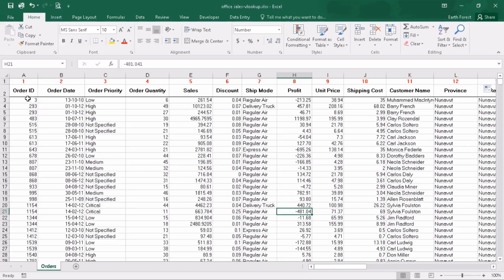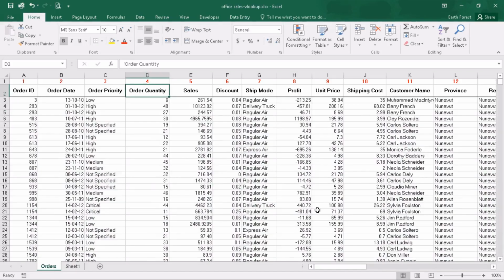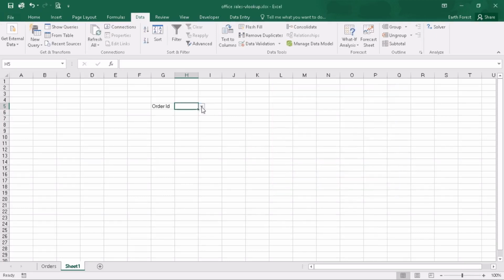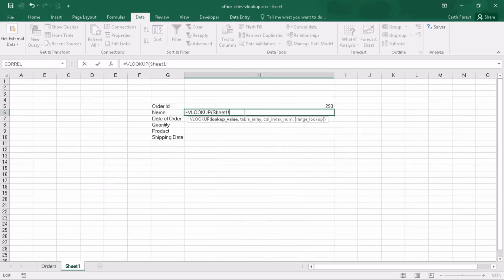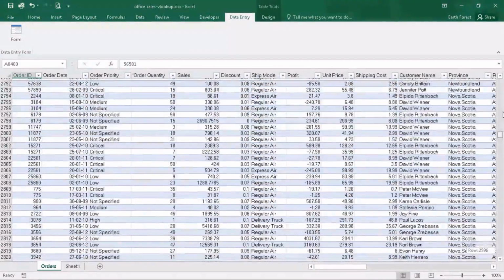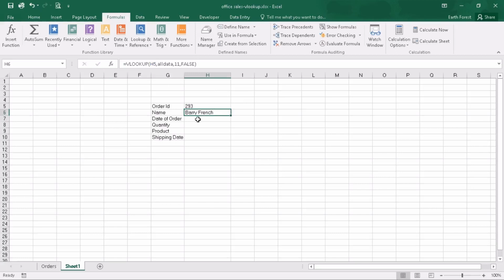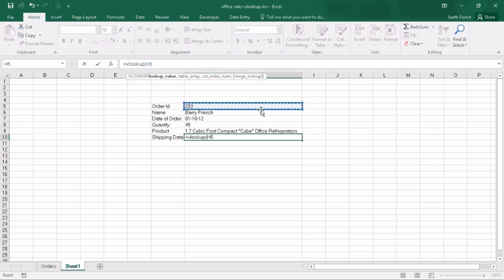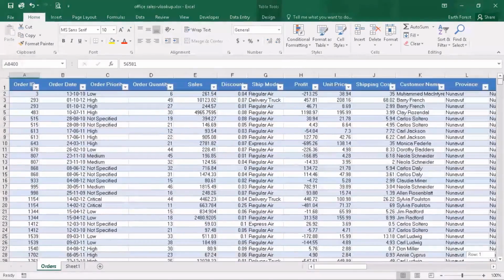Creating Business Reports with VLOOKUP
This video tutorial explains how to use VLOOKUP to create business reports.